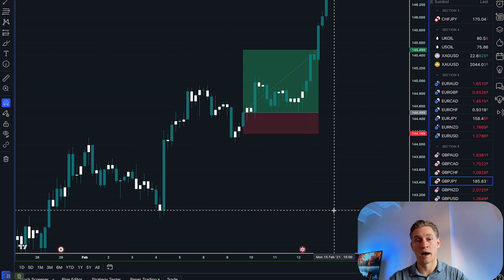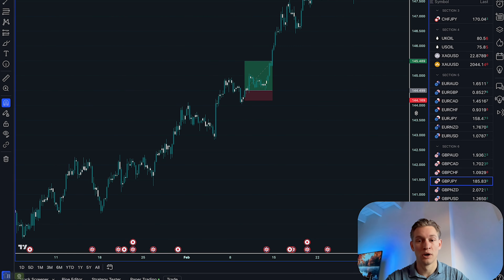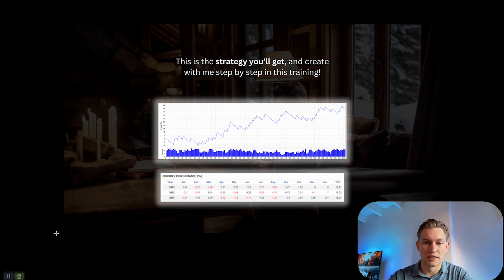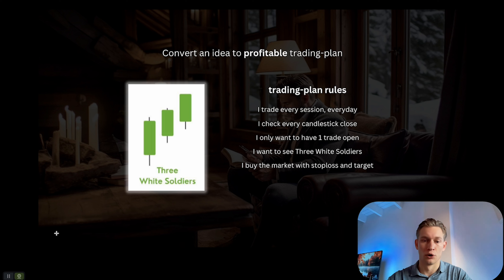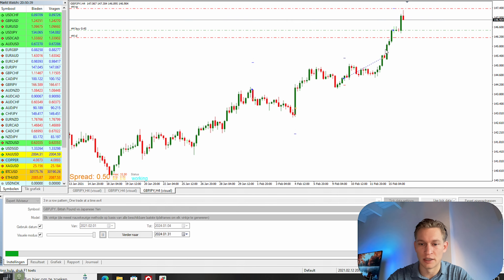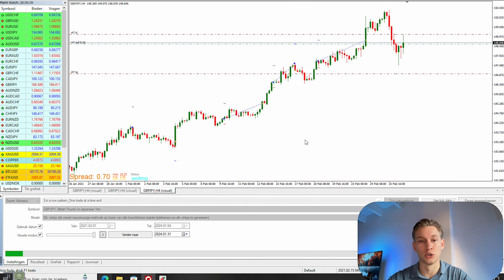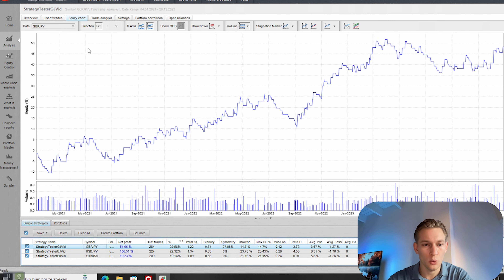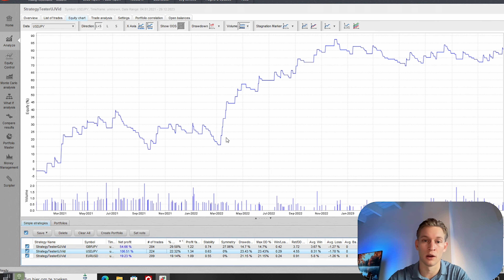The FUNDED trader secret to 10x RETURNS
Unlock the secrets to successful trading in my latest video as I share my transformative journey inspired by a Jim Simons interview!

00:00 Introduction
00:38 Jim Simons
01:16 Finding The Strategy
02:15 The Trading Plan
04:18 The Real Life Examples
06:09 Strategy Results

Join me as I delve into the brilliant mind of the billionaire fund manager and unveil the game-changing strategies he employs in the markets.

In this video, I break down Simons' unique approach to trading with real-life examples, providing a comprehensive analysis of how his methods can be applied to enhance your own trading style.

From algorithmic trading insights to risk management strategies, discover the key elements that have propelled Jim Simons to the pinnacle of financial success.

Don't miss out on this invaluable opportunity to elevate your trading game and adapt proven techniques from one of the most successful figures in the industry.

Whether you're a seasoned trader or a novice looking to refine your skills, this video is packed with actionable insights to help you navigate the markets more effectively.

Watch now and embark on a journey of transformation, implementing strategies inspired by Jim Simons to achieve greater success in your trading endeavors!